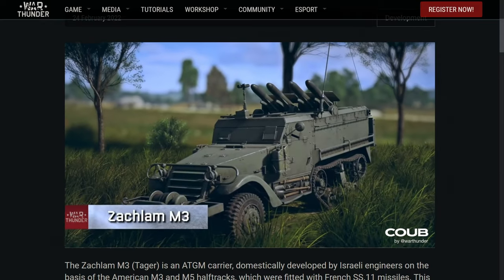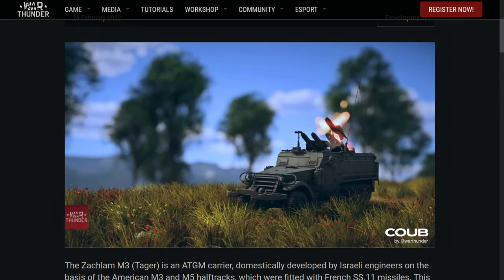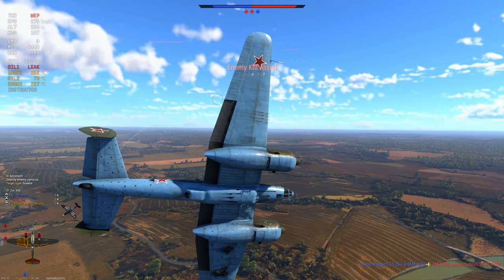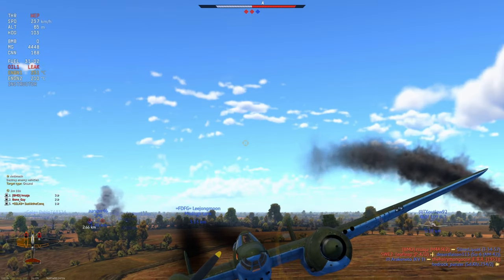IS IT WORTH IT? Su-8 Review - War Thunder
war thunder,warthunder,su-8,su8,battle pass,battlepass, СУ-8